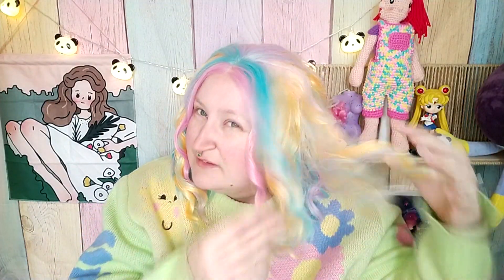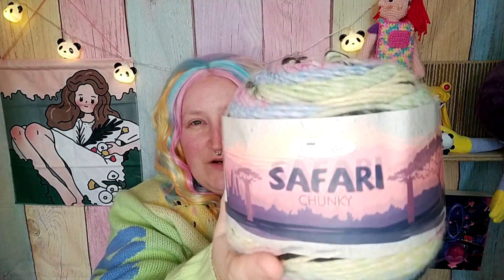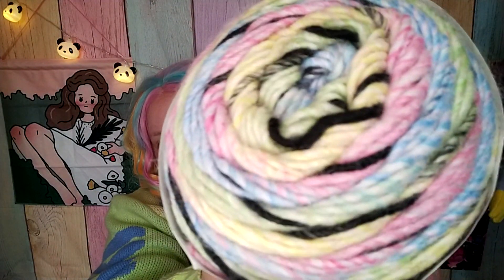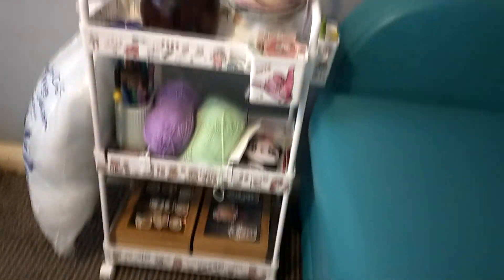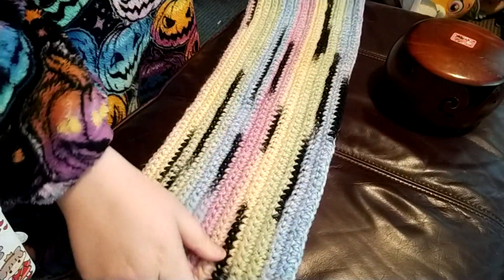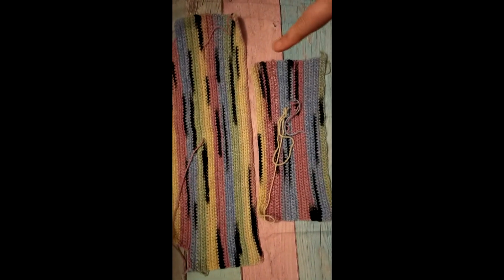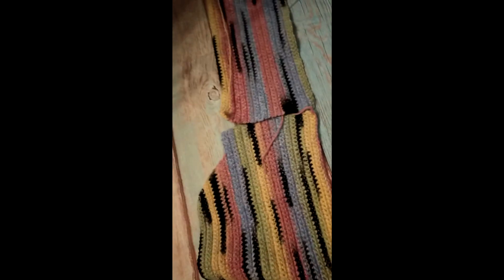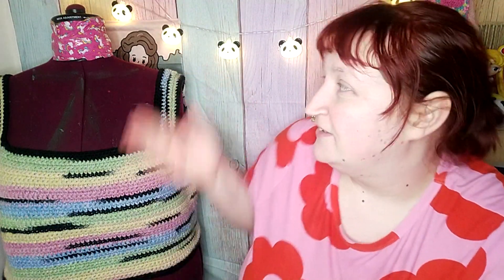I Crocheted a Top! Watch me crochet a top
I decided to do a quick crochet project with a wool that i fell in love with while browsing on the internet

Music
Like It Loud - Dyalla - Youtube Studio
Look Both Ways - Nathan Moore - Youtube Studio
Tropic - Anno Domini Beats - Youtube Studio